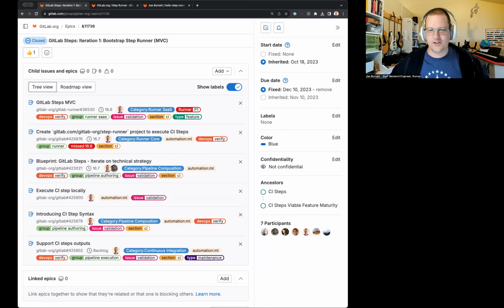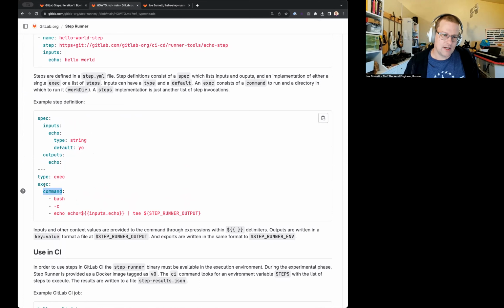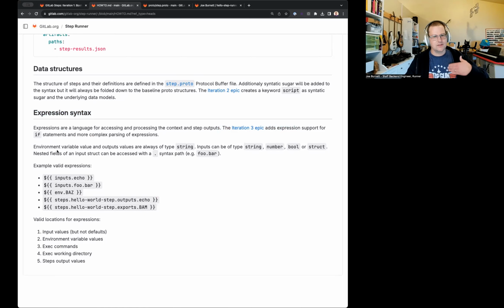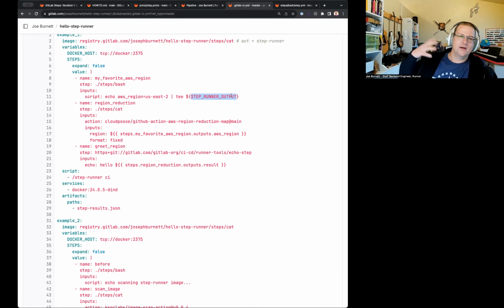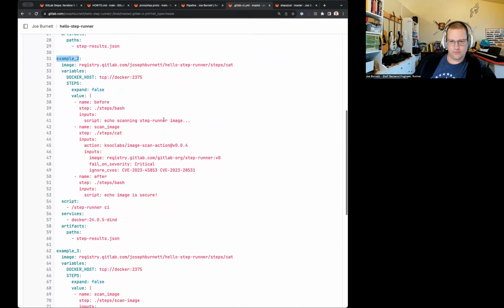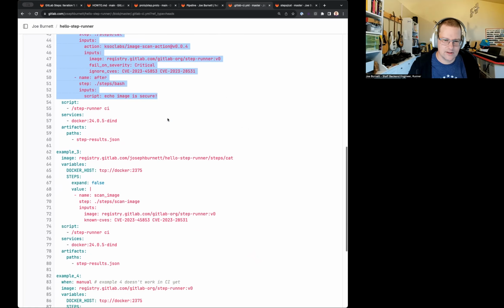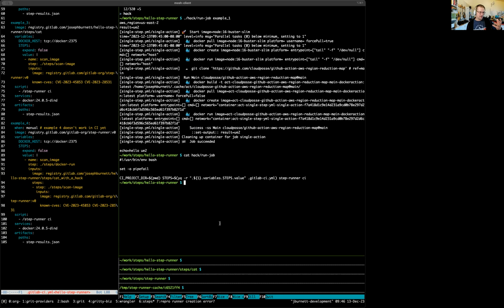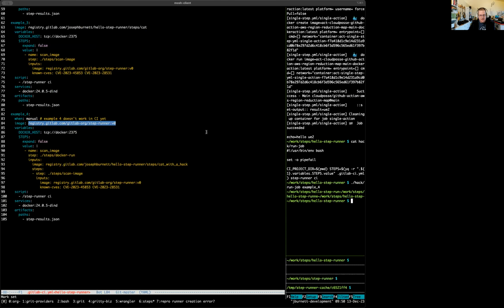Step Runner Bootstrapping Complete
Step Runner has entered the experimental phase after completing the bootstrapping iteration

Try hacking around with it and tell us what you think! There's a lot you can do with it already. If you need inspiration, check out this demo video or look at the [`hello-step-runner`] repository. There is a feedback issue for you to tell us what you did, what you liked and what got in your way

In this demo I show you:

1. The syntax for step definition and invocation
2. The expression syntax
3. My hacky PoC of running GitHub Actions as steps with `act`
4. How to abstract steps into a step
5. My hacky PoC to run a step in a Docker container